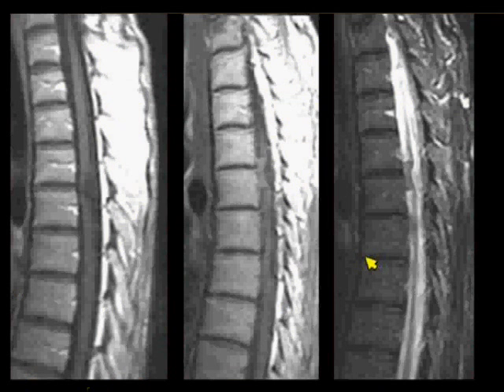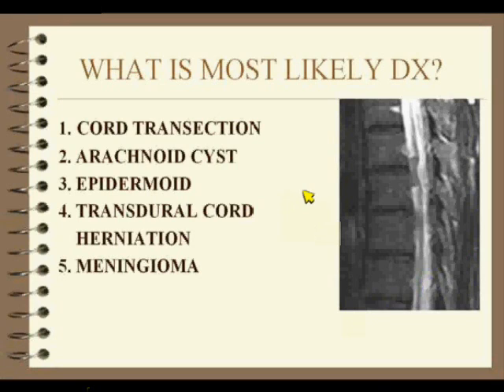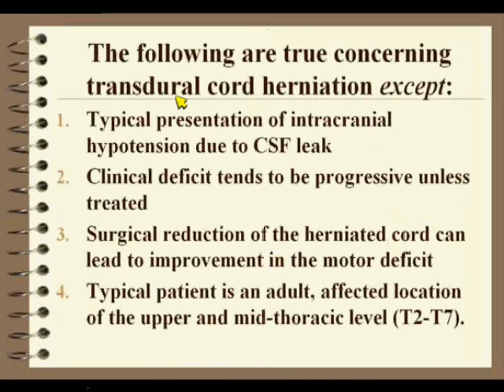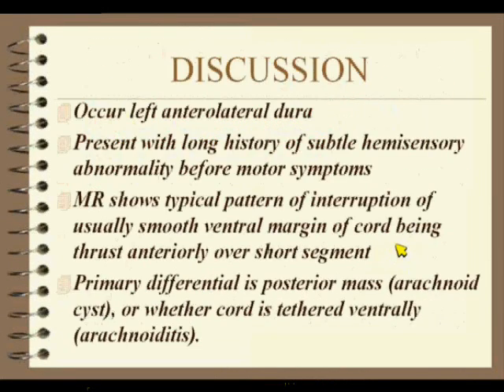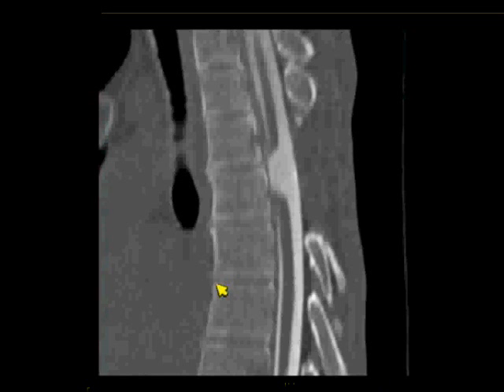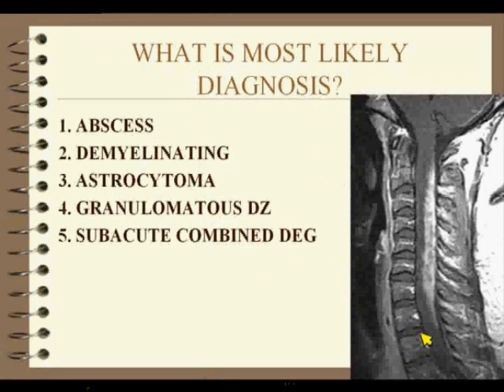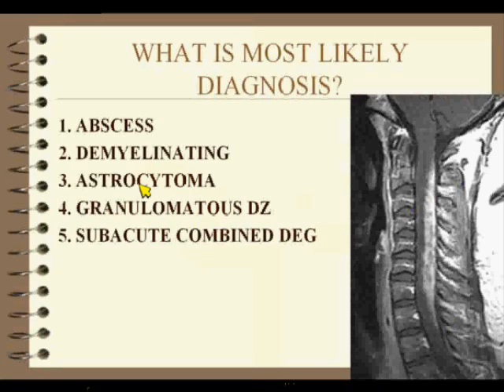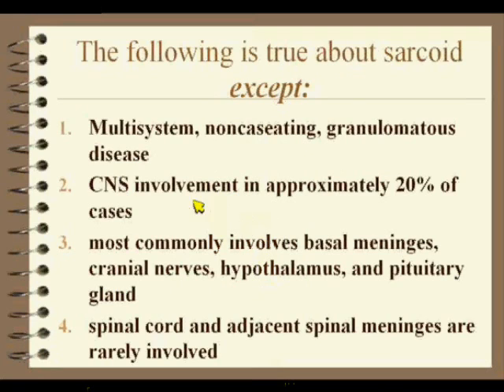RadPod Spine Imaging Teaching Case 10.wmv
Neuroradiology Spine Imaging Teaching Case